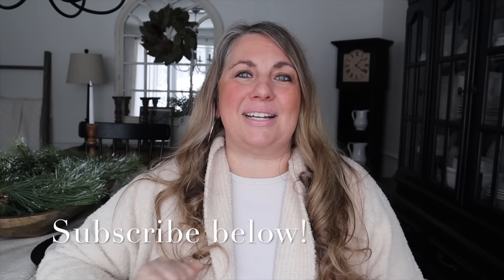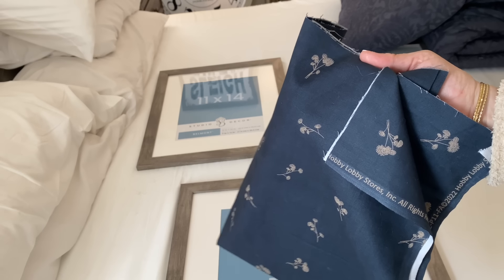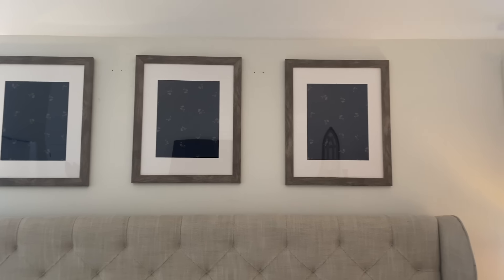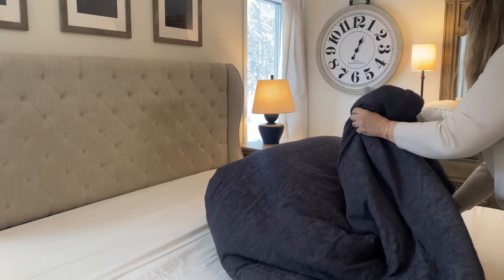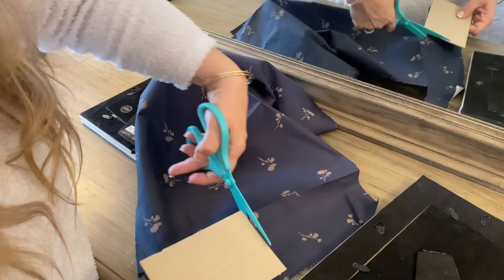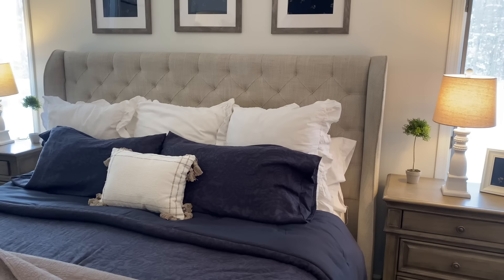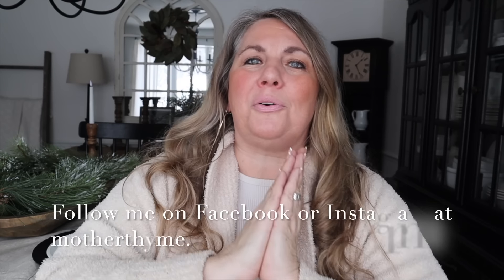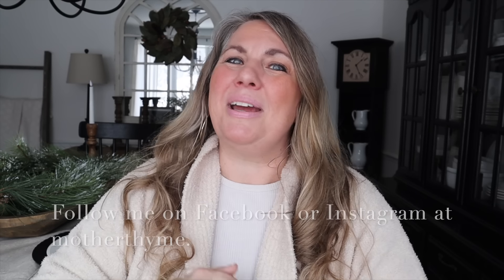Bedroom Decorate With Me | Home Decor | 2024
Hey guys! Welcome back channel!  I'm so happy you are here!

Baby it's cold outside but it's warm and cozy indoors. I love giving my home a little refresh to kick off the new year.

Today I am going to take you along as I give my bedroom and master bath a refresh for the new year. I got a few new pieces and I'm also shopping my home to give the master bedroom a fresh new look.

So grab yourself a yummy drink, snuggle up and join me as I decorate my bedroom. I hope you find some decorating inspo in this video for your home as well!

SHOP -

Better Homes and Gardens Comforter from Walmart

My Texas House Throw Pillow on Bed

Michaels Gray Belmont Frame